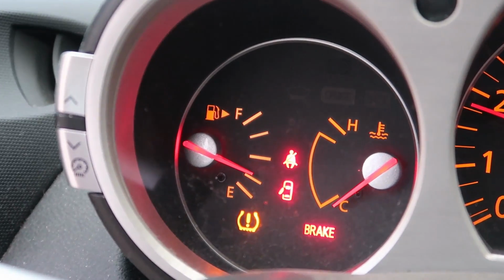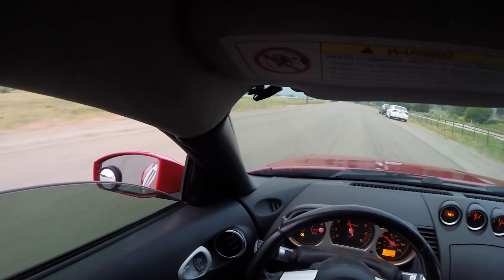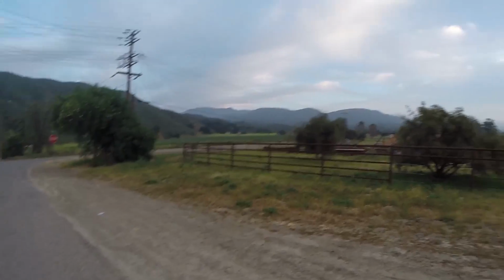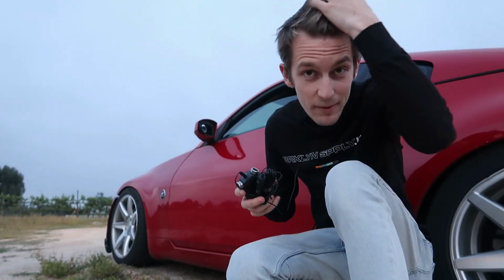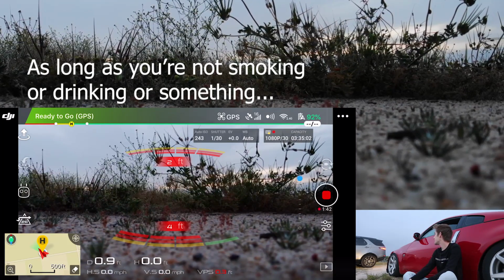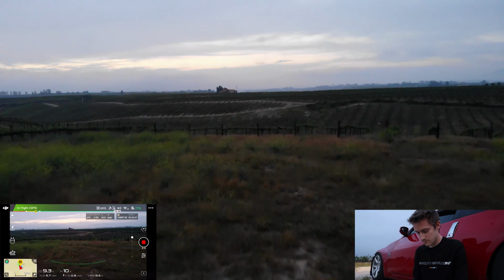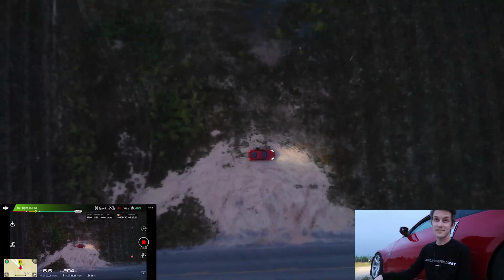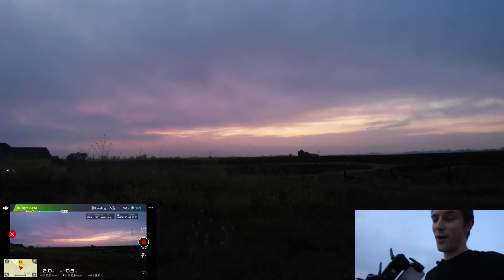Taking My Nissan 350z Rev-Up On A Sunset Drive!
Whats up! We're taking the Nissan 350z on a night cruise tonight! I used the GoPro to get head mount footage while diving again, let me know what you think! I also stopped for a bit and got the drone out! It was getting dark quick so I didn't have much time... luckily I found a spot that was fairly open, and was able to fly for about 10 minutes before the sun went completely down!

As I re-watch this video, I was bummed that there was so many clouds, so I may go out again in a day or so, and re-film something similar when the sunset is bright and visible!

Johnny B.